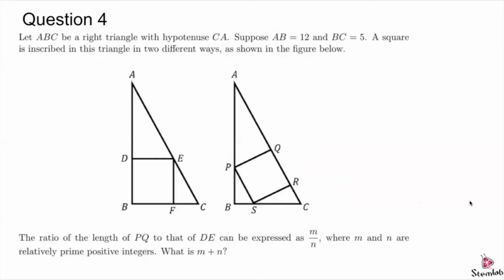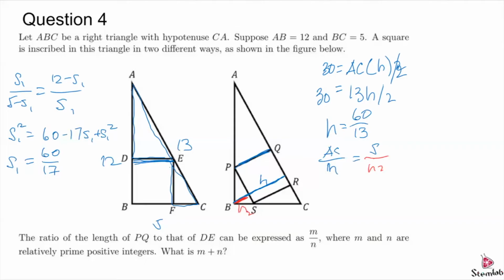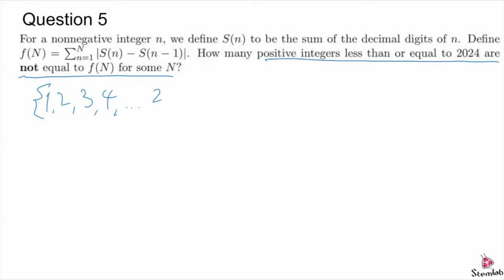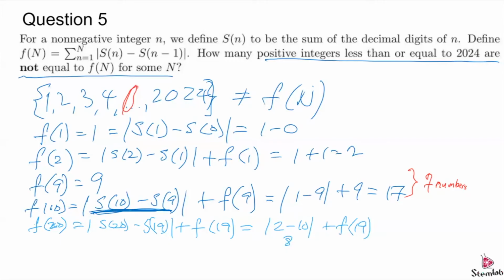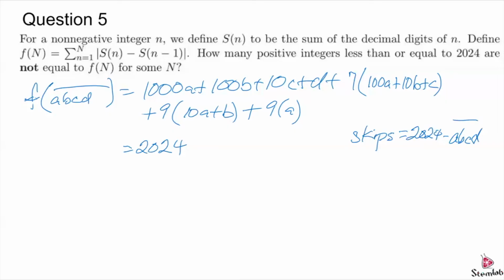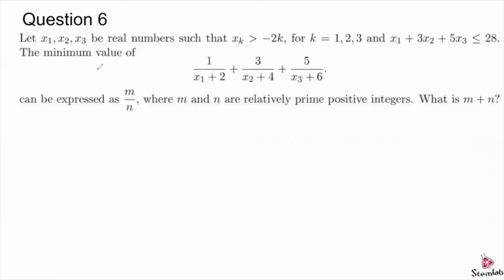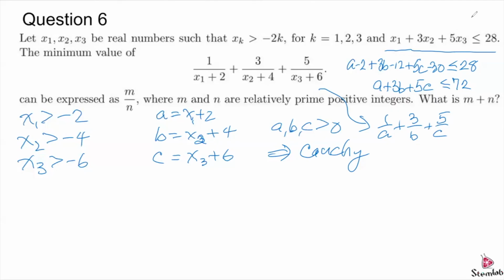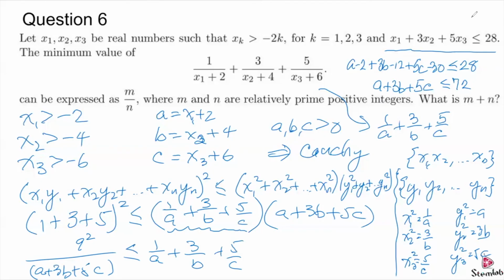26th PMO - Qualifying stage P3 Q4-6